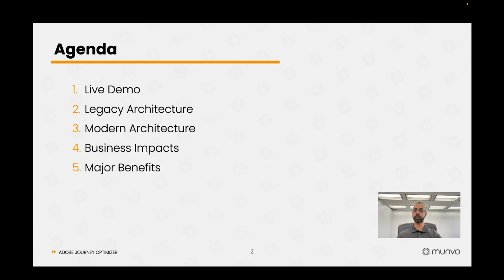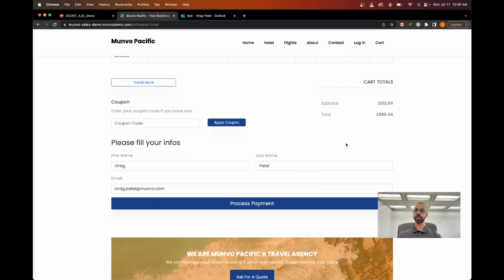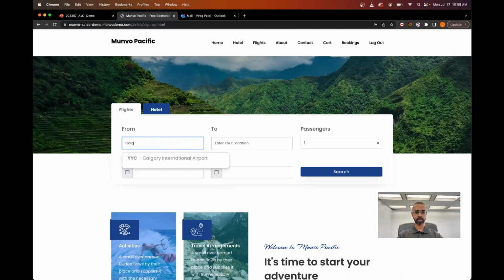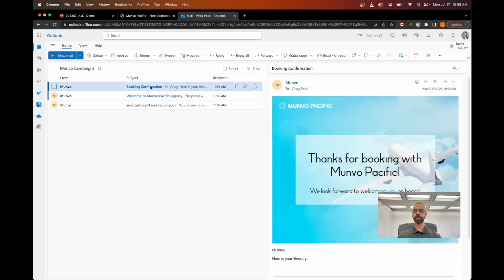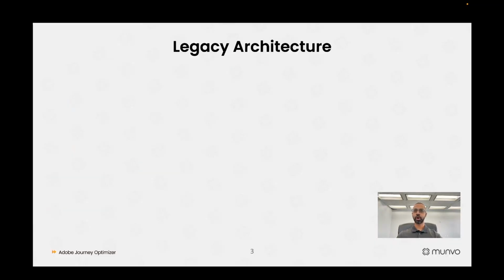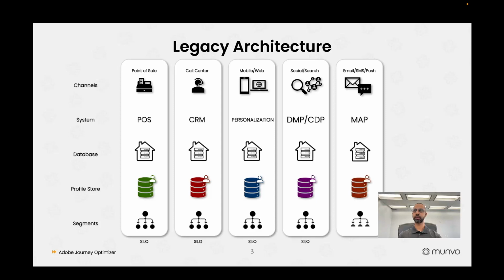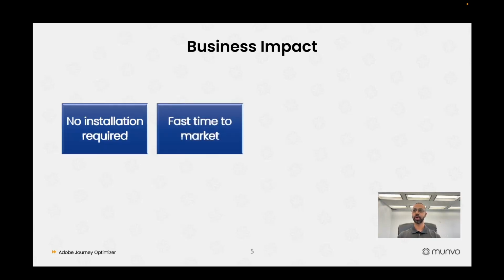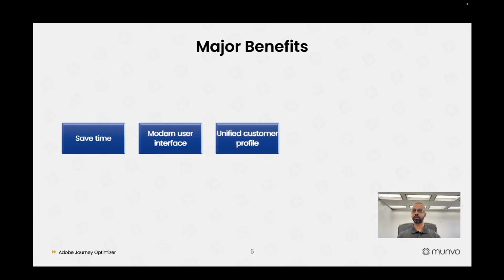Adobe Journey Optimizer Demo